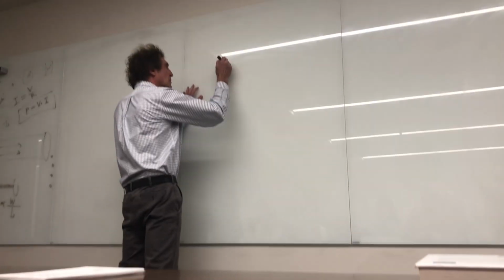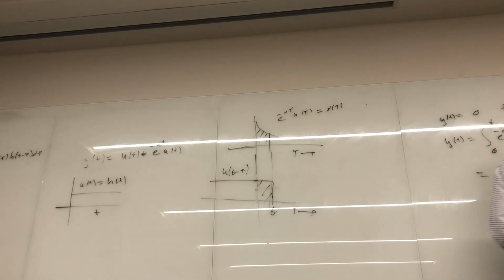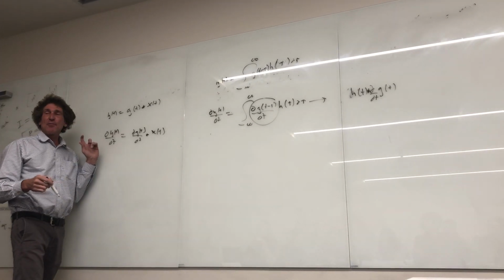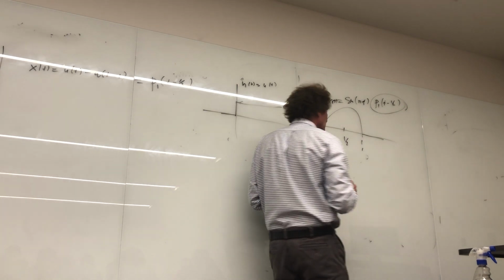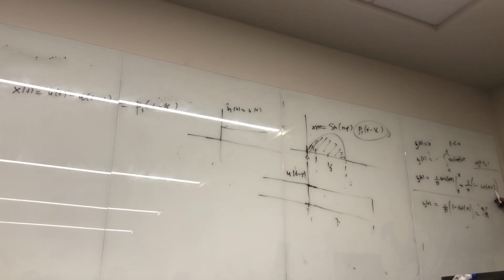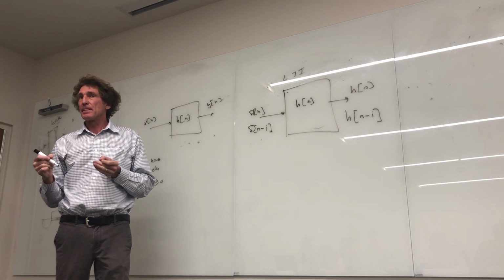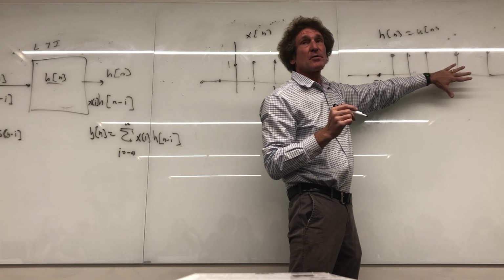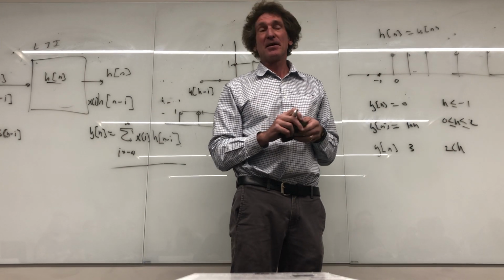Lecture 5 Signals and Systems: Convolution Cont, Discrete Time Convolution Cont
ELEC 2120 Michael Baginski
Convolution Review
1. Ex. u(t) and exponential convolution 0:00 - 5:40
2. Ex. (4.8) Derivative with g'(t) and x(t) 5:40-10:50
3. Ex.(2.14) sin(pi*t) with a pulse 10:58 - 18:53

Discrete-Time
1. Overview of Discrete-Time 19:50 - 32:11